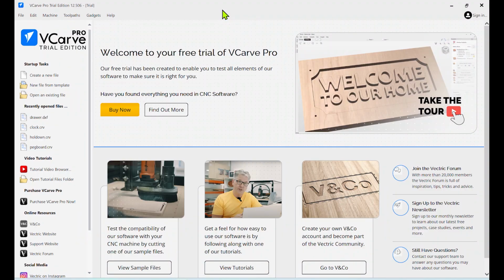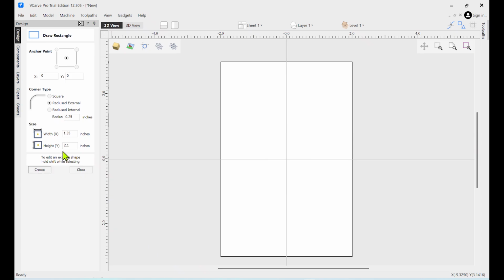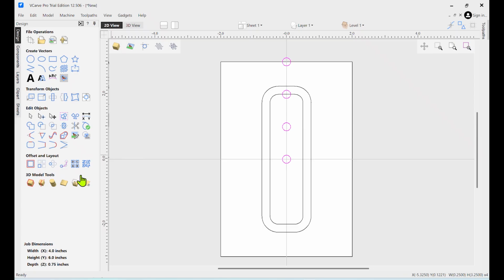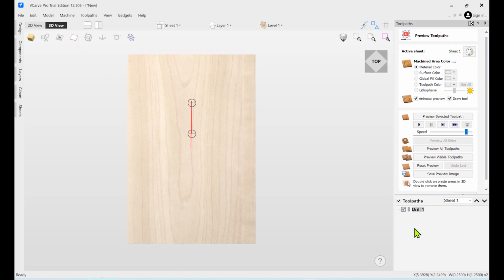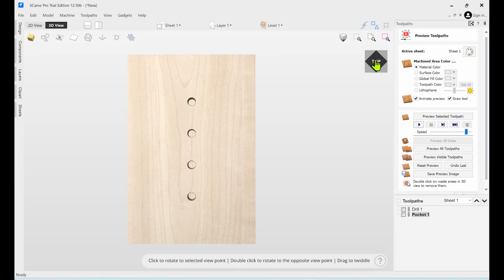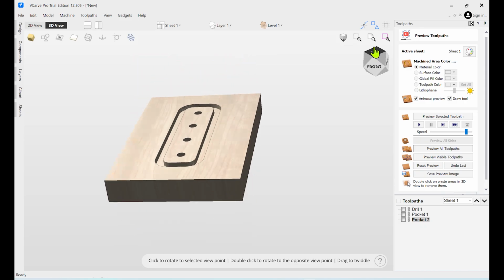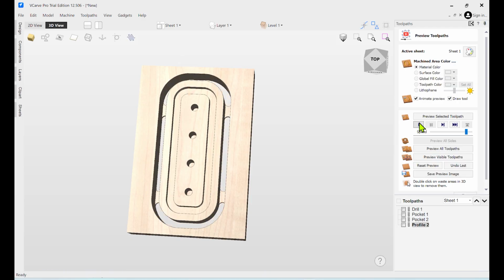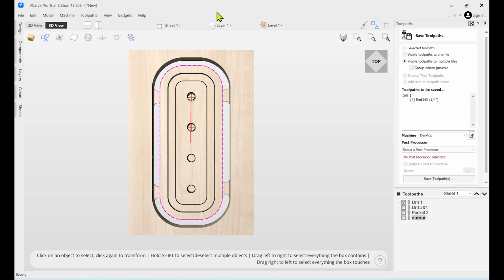Mogul CNC Training Part2 using VCarve to design router bitholder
This is Part 2 of Mogul CNC training.  You are required to make this design,
 you will load this file from your folder, edit the thickness of your wood and generate toolpaths and gcode. Step by step instructions on how to design the bit holder